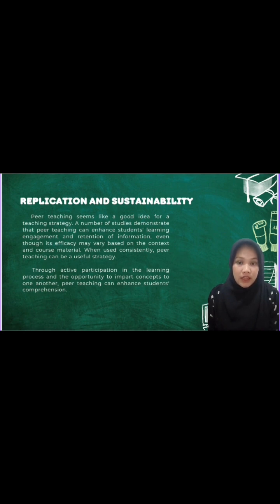PEER TEACHING / LEARNING | INOVASI PENDIDIKAN - KUKERTA MBKM UNIVERSITAS RIAU 2023